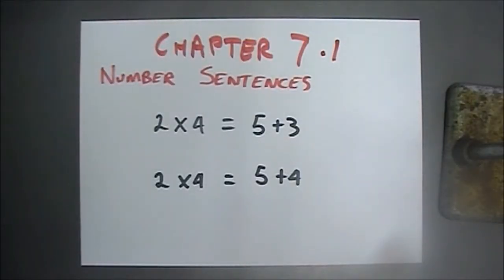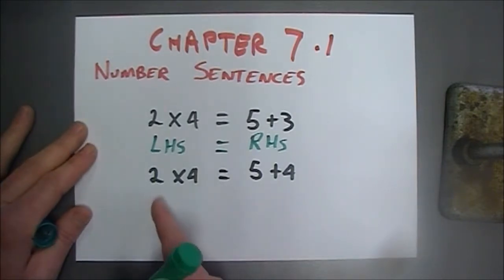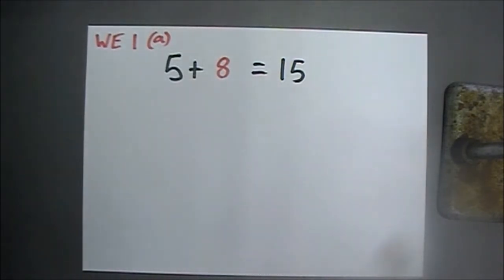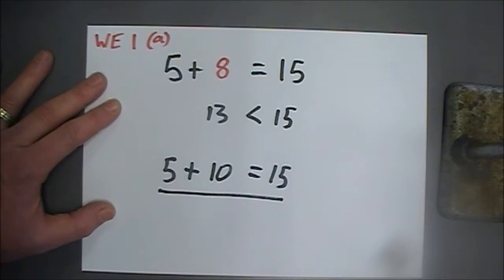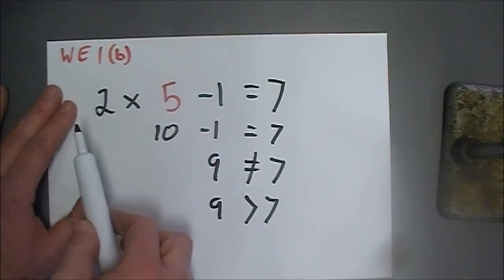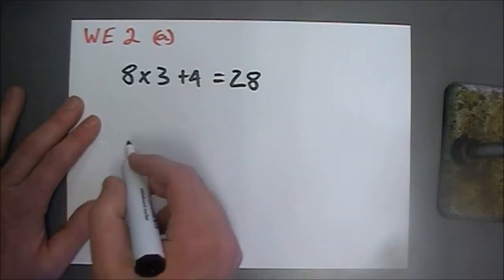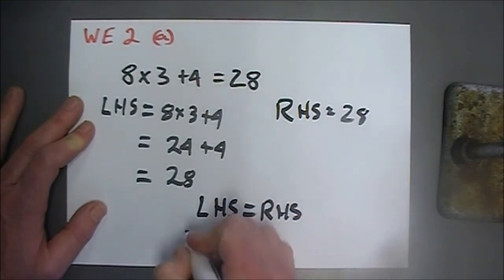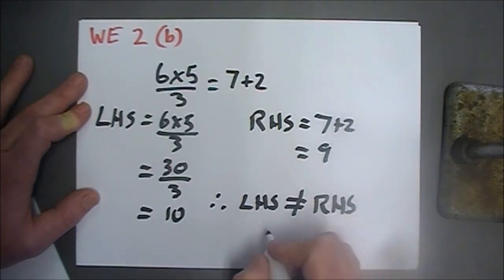Pearson Mathematics 7 - Ch 7.1 Number Sentences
Pearson Mathematics 7 text book

7.1 Number Sentences

Explanation of Worked Example 1 and 2

189 Mb